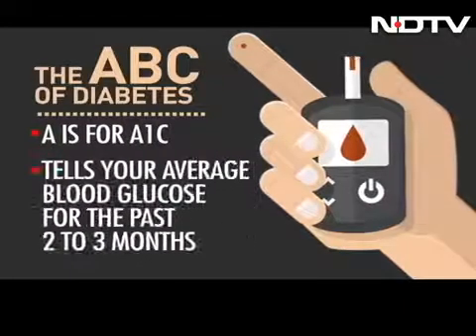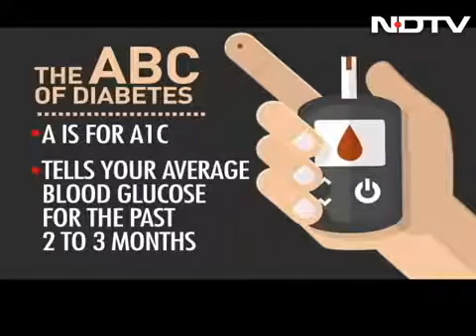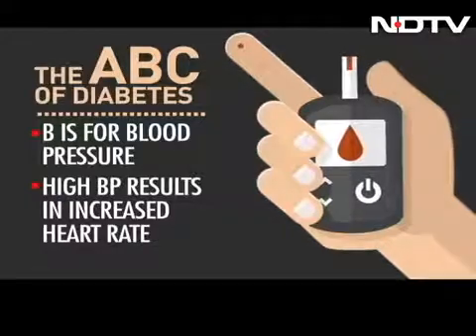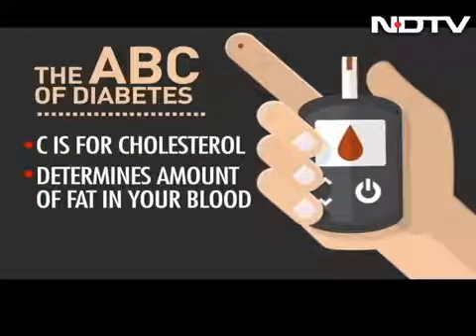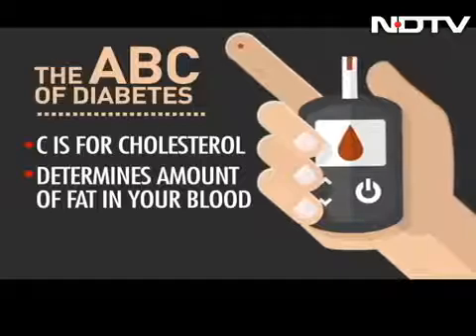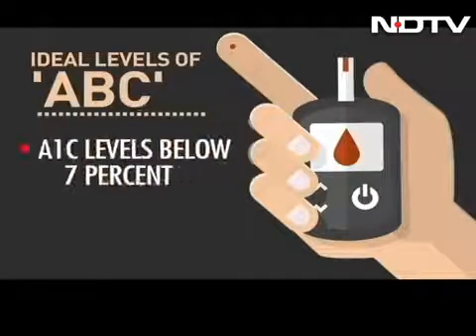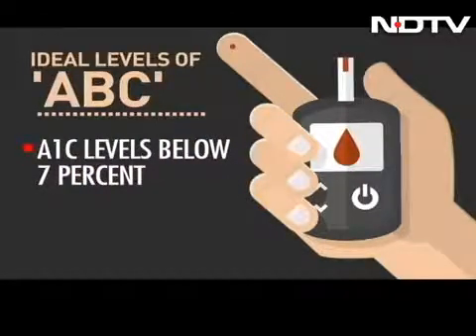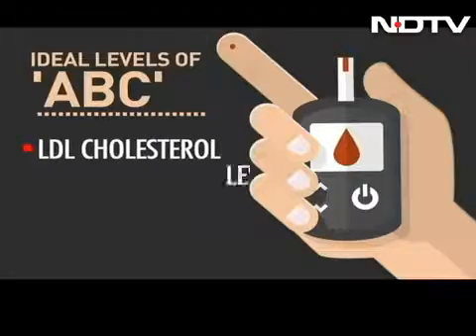The 'ABC' Of Diabetes Management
Learn about the ABCs of diabetes  and keep track of your progress for each one.If you have diabetes, these three key steps can help you better your diabetes and lower your risk of heart attack and stroke.In this episode we will discuss the 'ABC' of diabetes that you can remember to reduce your risk of complications.